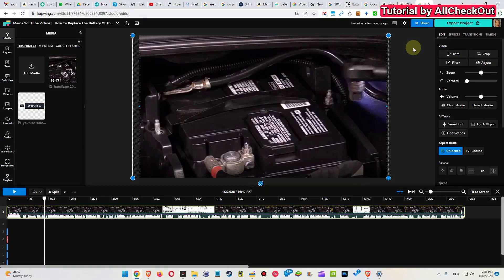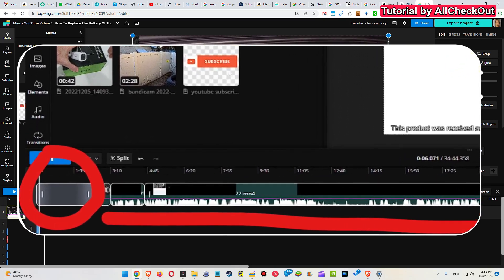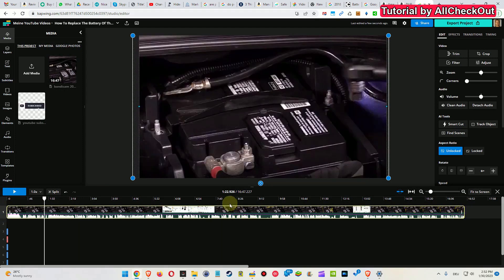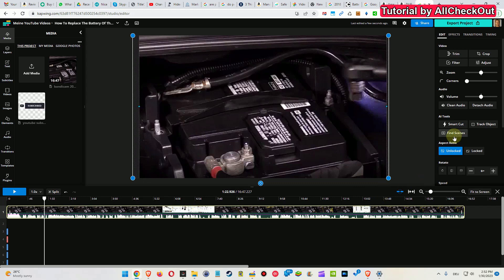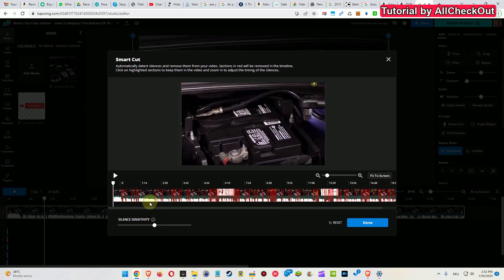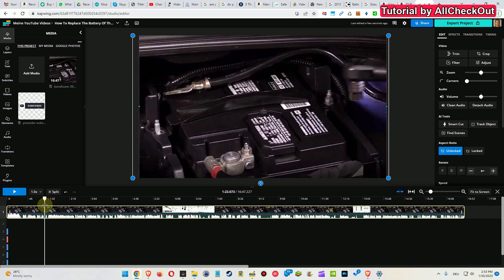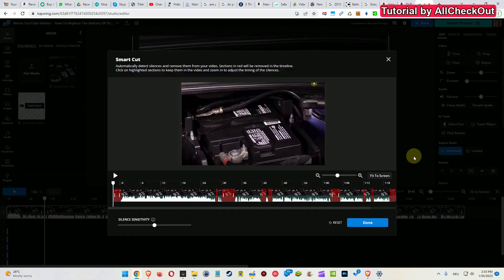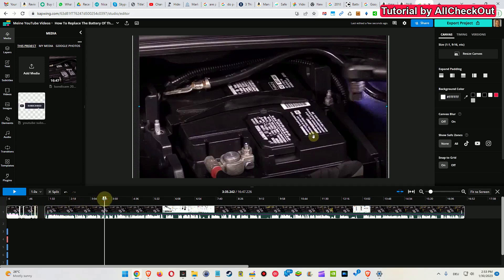How To Improve The Performance Of The Kapwing Video Editor And Prevent Lags With Long Videos?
How To Improve The Performance Of The Kapwing Video Editor And Prevent Lags With Long Videos? When editing long videos with the kapwing video editor then we sometimes experience crazy lags which prevent from editing. Sometimes the video editor is not even showing the preview in the timeline, but just grayed out areas. So what to do? How can we work around this situation till we get a solution from kapwing itself? Watch and see!